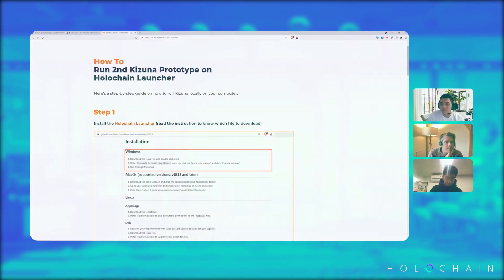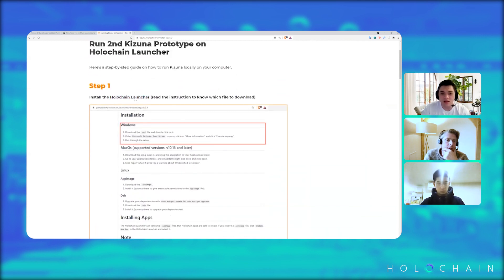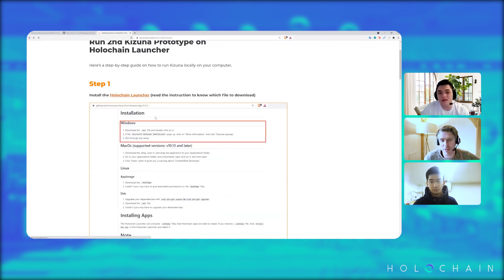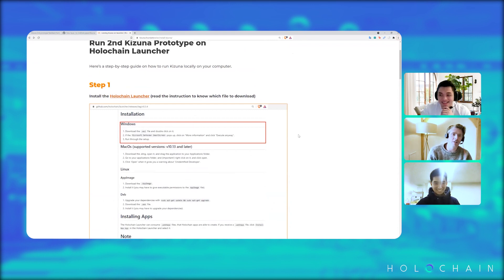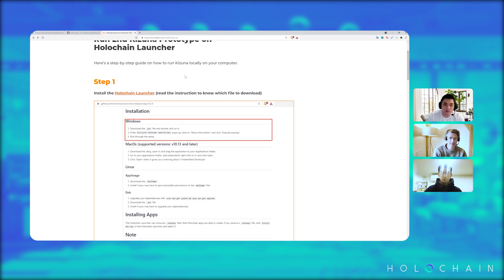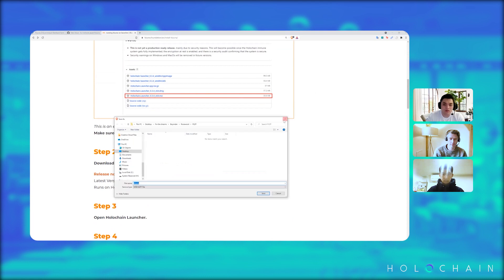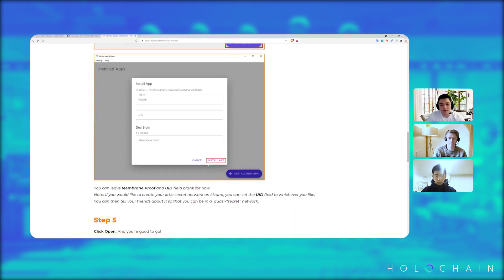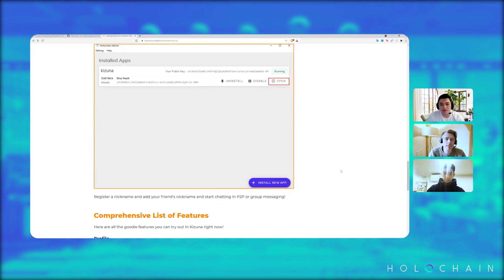How to Install Kizuna with Holochain Launcher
Kizuna is a distributed, peer-to-peer, non-profit messaging application written on Holochain that prioritizes privacy, security, and user-centricity.

𝐀𝐛𝐨𝐮𝐭 𝐇𝐨𝐥𝐨𝐜𝐡𝐚𝐢𝐧:
A more human internet

Each of us wants to have control over how and with whom we interact. In order to evolve and thrive, our communities must support everyone's uniqueness. Yet today, our online relationships are dominated by centralized corporate web sites.